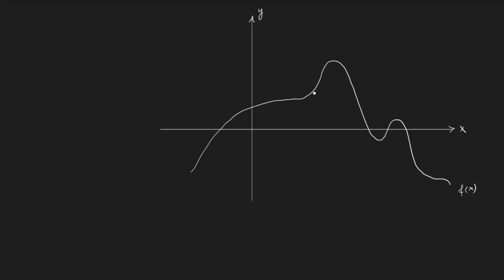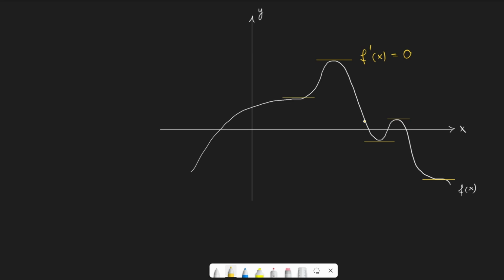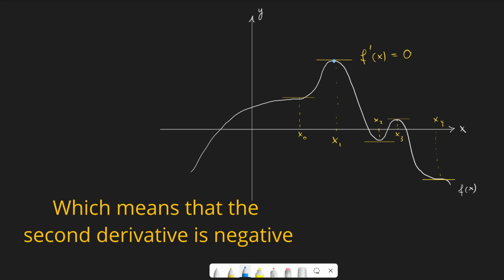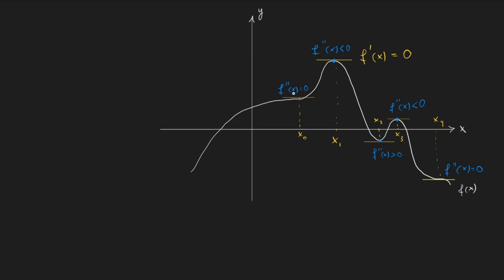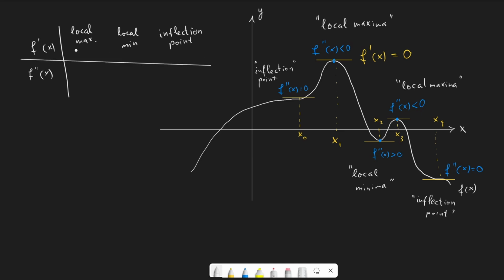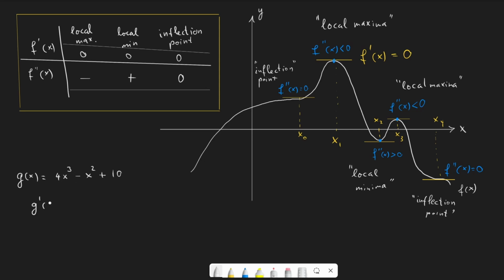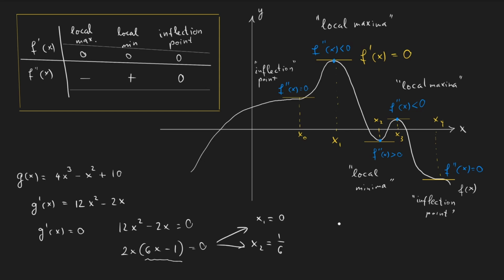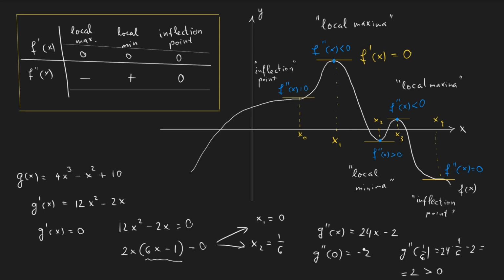Functions - How to Find Local Extremas?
Hello!
In this video I will show you how to find a function's local extremas with eximining the first and second derivatives.
I will solve a concrete example.